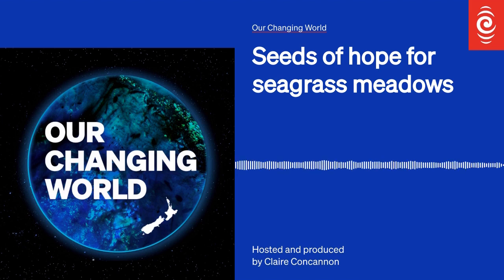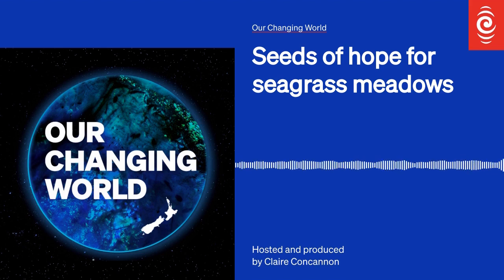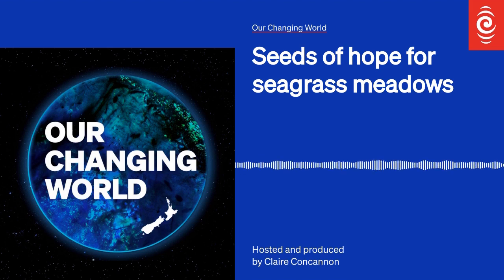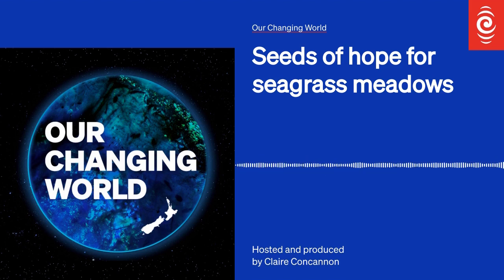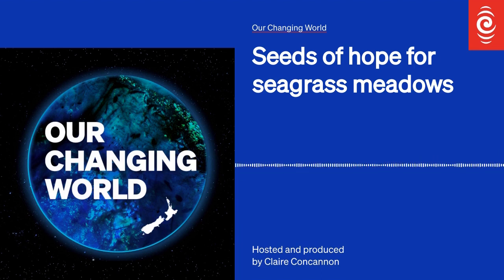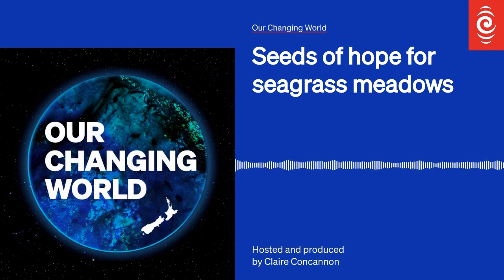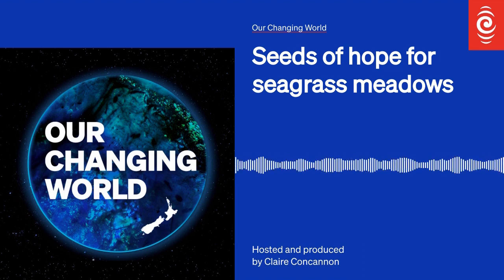Seeds of hope for seagrass meadows | Our Changing World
Grab your gumboots! Alison Ballance squelches out into Nelson's mudflats with a team of Cawthron Institute researchers in search of cryptic seagrass flowers – and their seeds. Collecting the seeds is step one in an ambitious project to restore Aotearoa's ailing seagrass meadows.